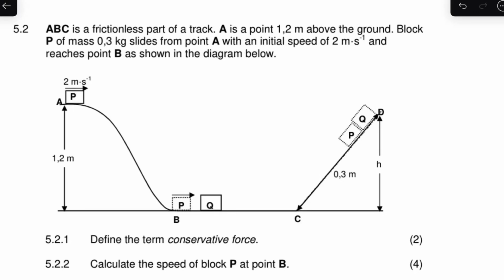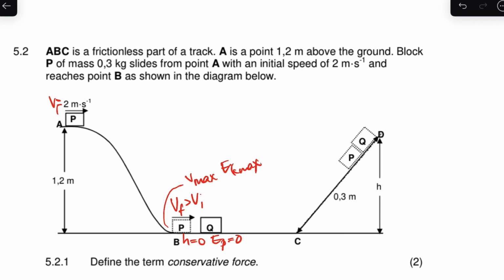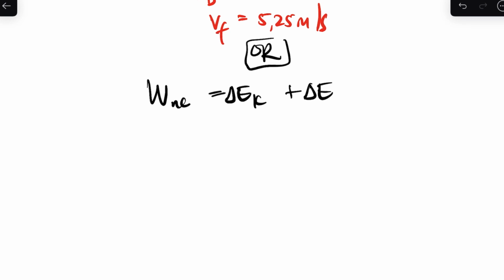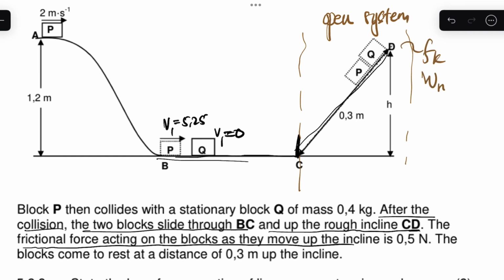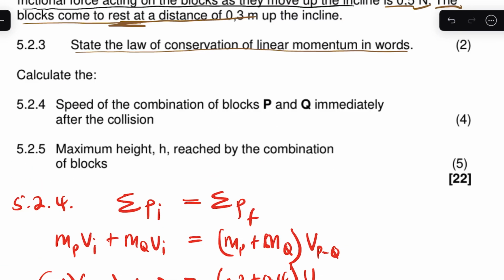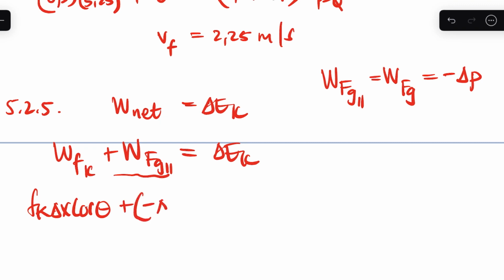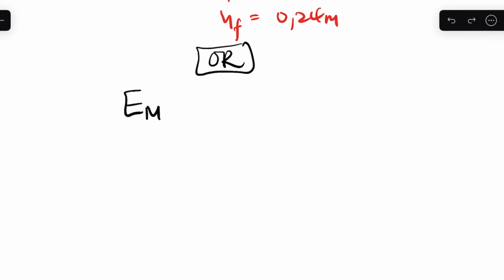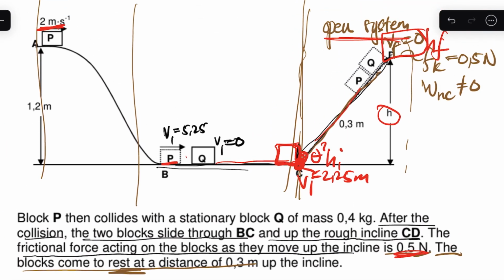Grade 12 Work - Energy & Power Exam Question| Work-Energy Theorem